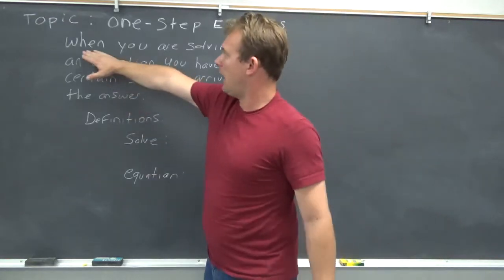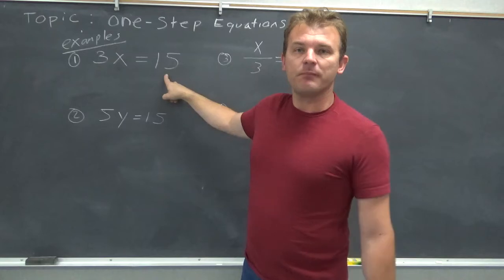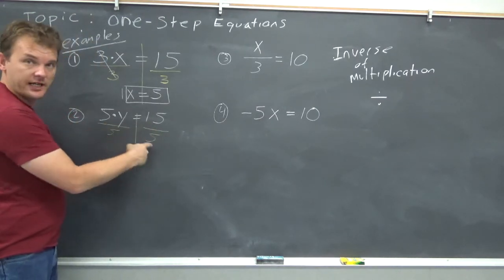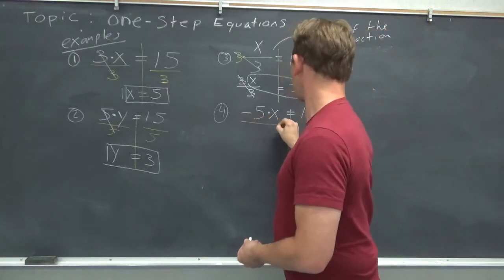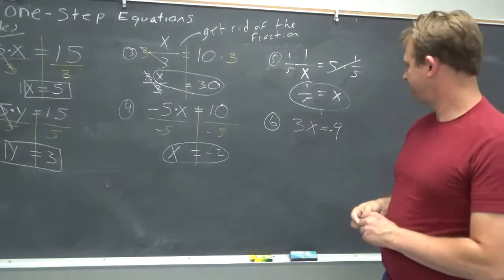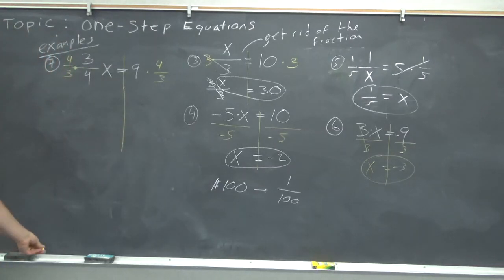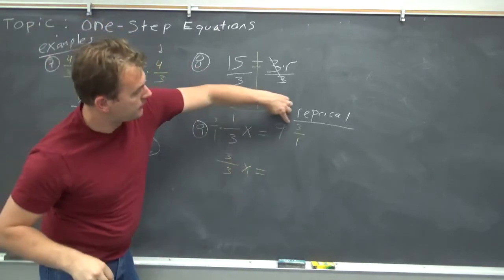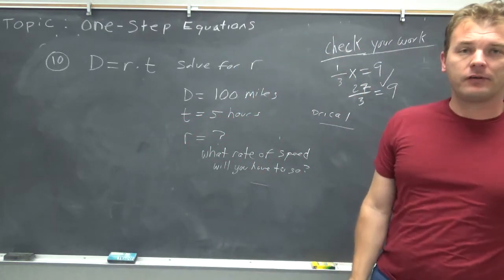One Step Equations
This video will introduce one-step equations.